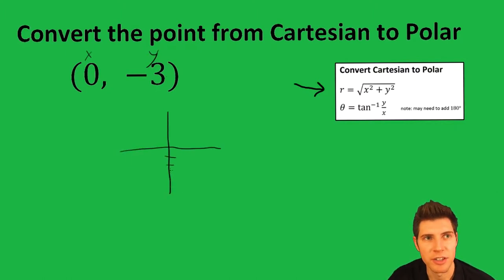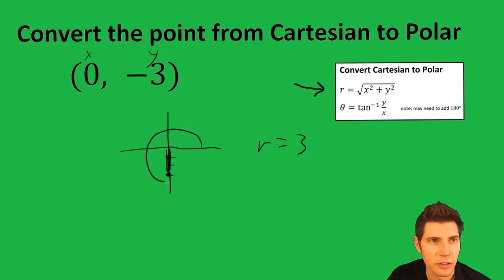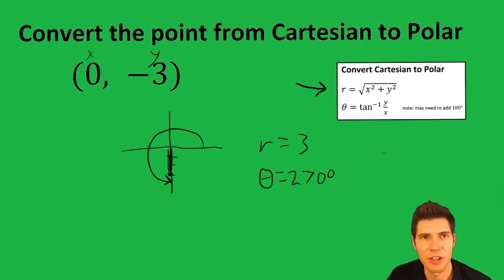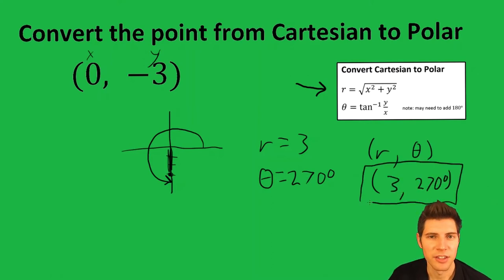Polar Coordinates- Converting points